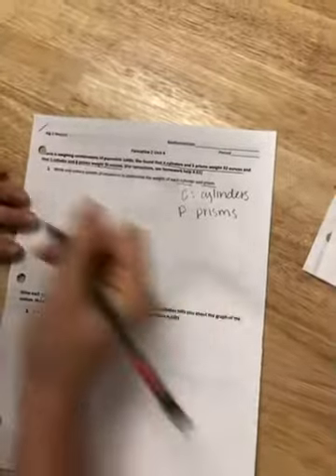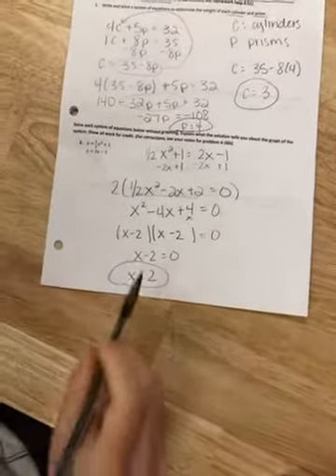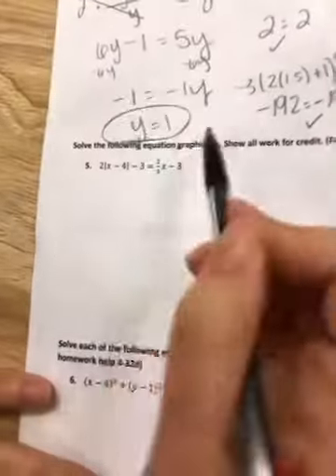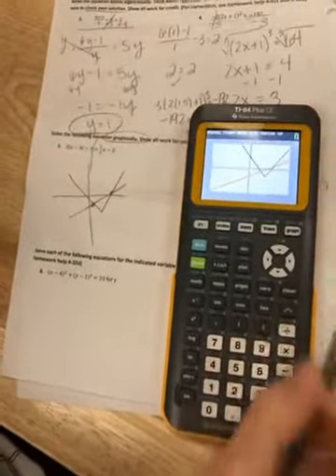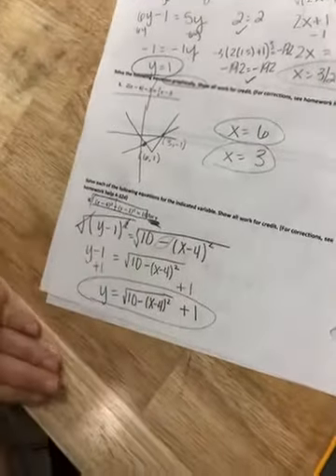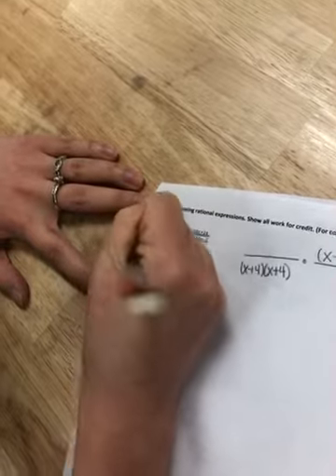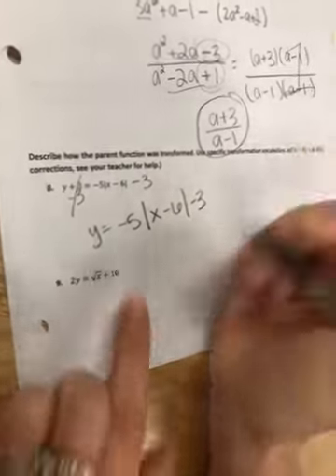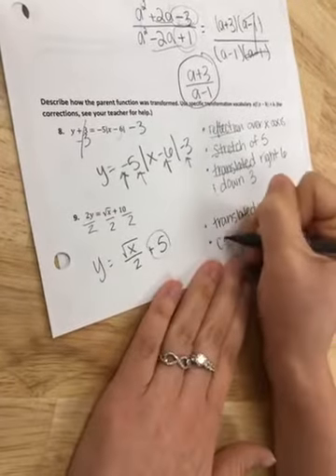Honors unit 4 quiz 2 corrections